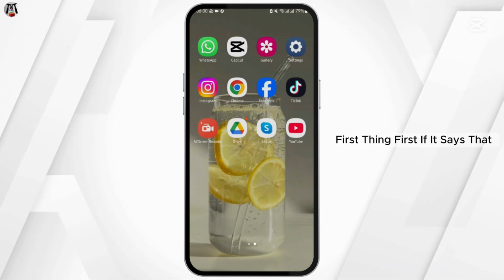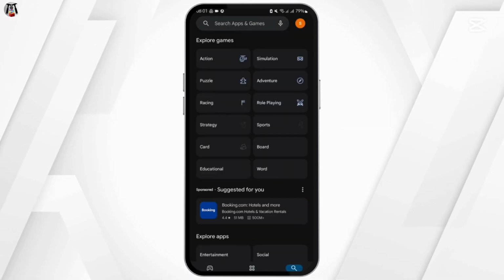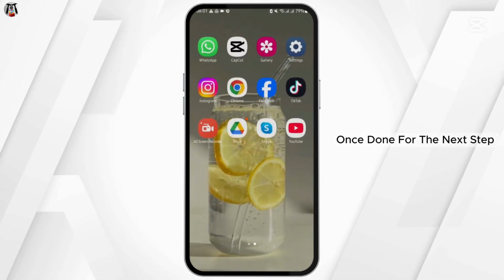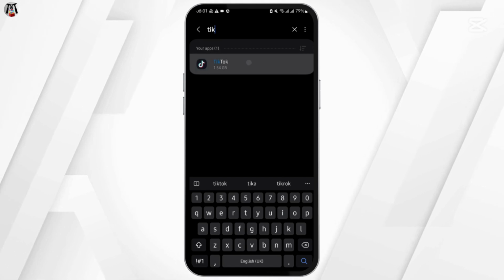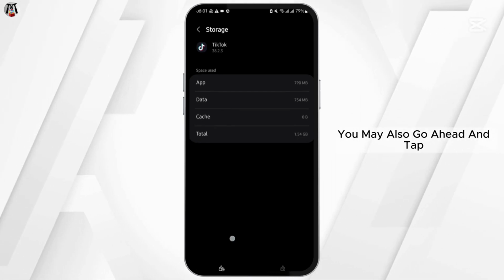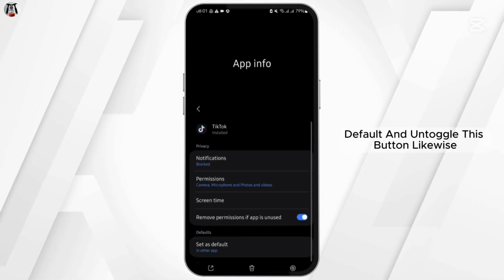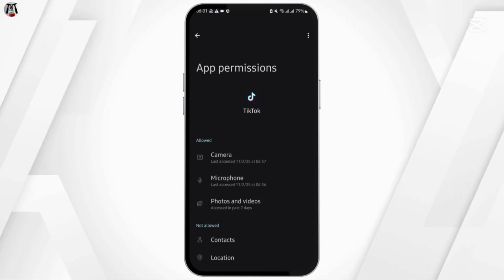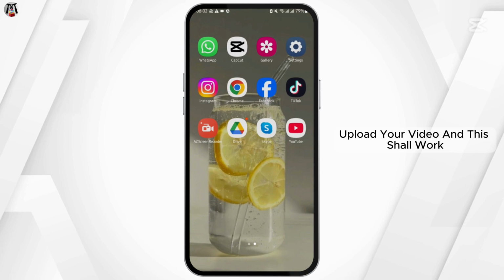How to Fix "TikTok Couldn’t Upload Video" (Solved)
Having trouble uploading a video on TikTok? Follow these steps to fix the issue and post successfully.

0:05 - Check Internet Connection & Restart the App
0:10 - Clear Cache, Update TikTok, & Try Uploading in a Different Format

If the problem persists, check for content violations or try reinstalling the app.